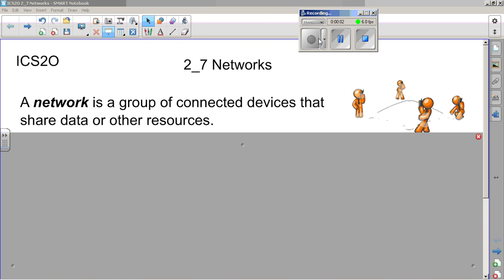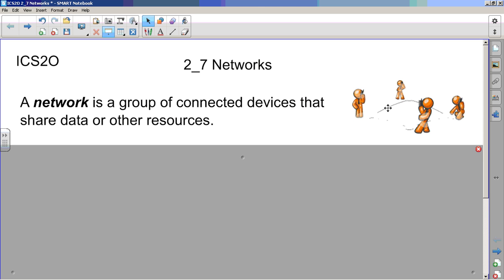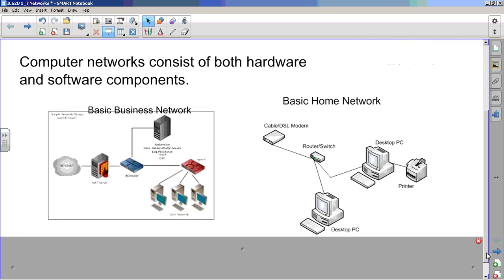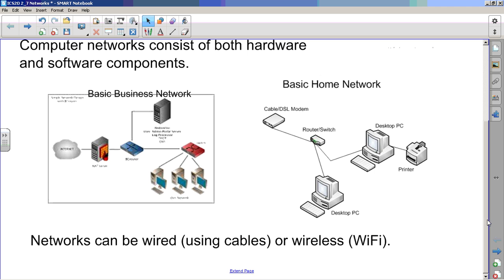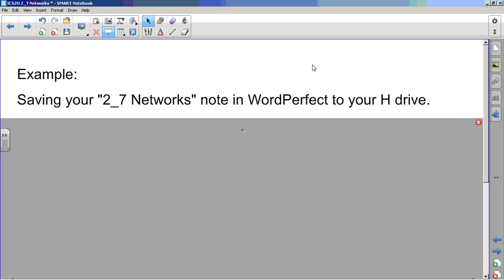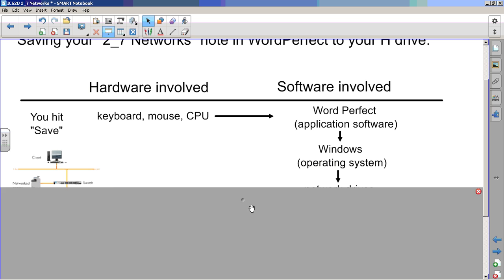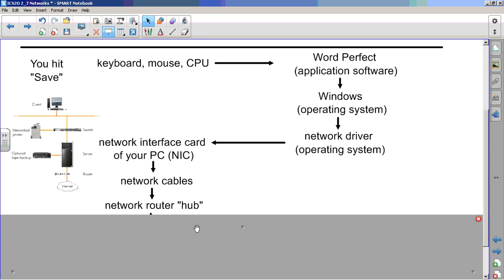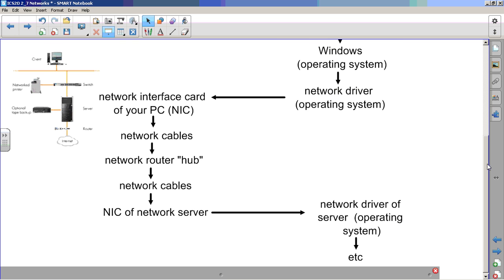ICS2O 2 7 Networks P1